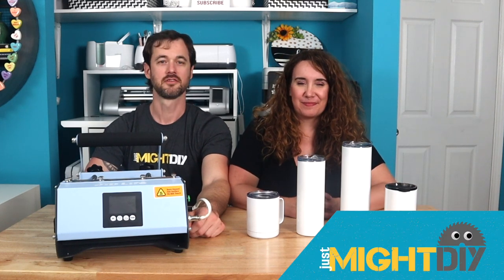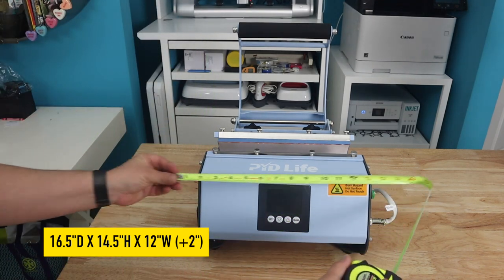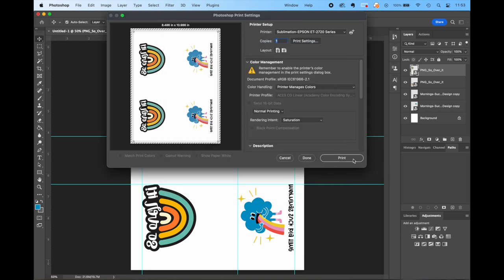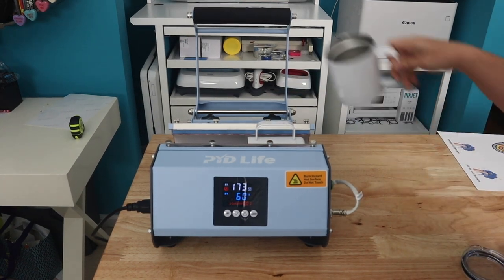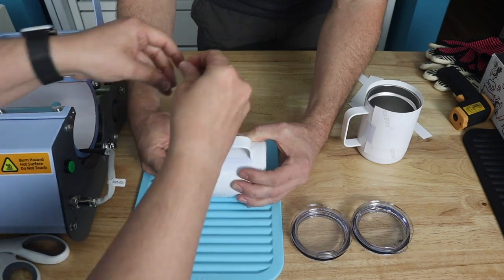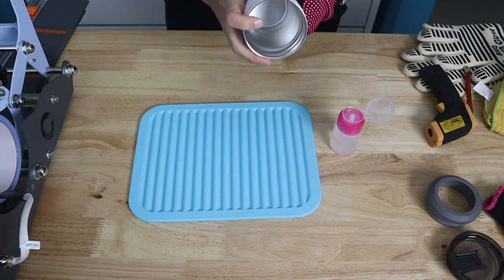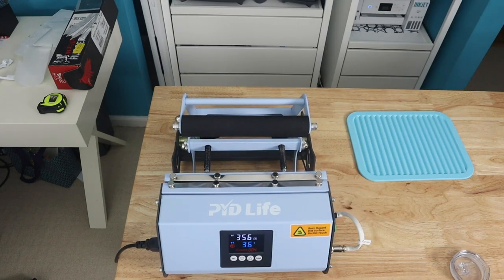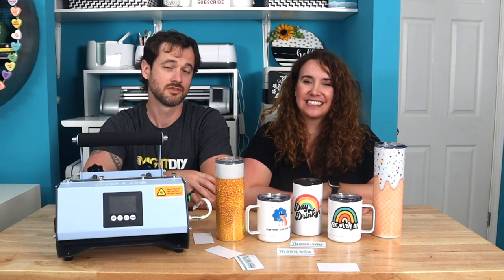Testing the PYD Life Tumbler Press and Sublimation Blanks from Amazon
If you're ever looked for sublimation supplies on Amazon, you've absolutely come across the PYD Life Tumbler Press, which is exactly what we will focus on in this video. PYD Life provided us with their tumbler press, a variety of PYD Life sublimation blanks, as well as their heat resistant tape and 125G sublimation paper to test out.

Well, color us IMPRESSED with the PYD Tumbler Press. This might be the easiest way to sublimate a tumbler and other straight-sided sublimation cups. We will do another video just on how to sublimate a tumbler in the PYD Life Tumbler Press, but for now, we will focus on unboxing the tumbler press and testing out the machine with the different sublimation blanks. Links to everything we used is below!

Epson EcoTank (converted)
Light Duty Heat Resistant Gloves
Silicone Mat (for cooling)
99% Alcohol
Pump Bottle
Lint Free Cloth
Paper Cutter
Laser Thermometer

🎶 MUSIC ATTRIBUTIONS:
The Place Inside - Silent Partner